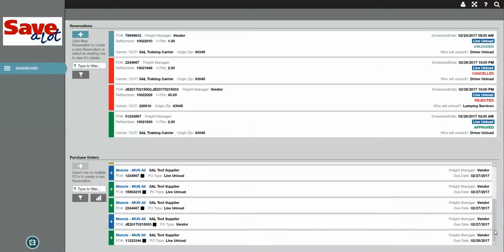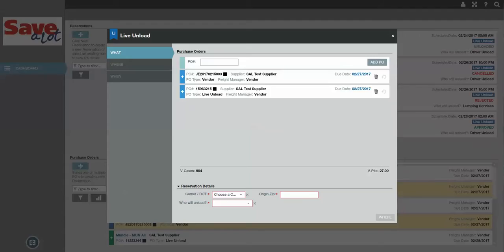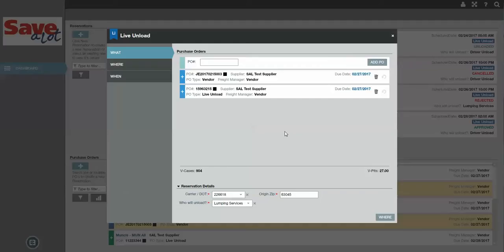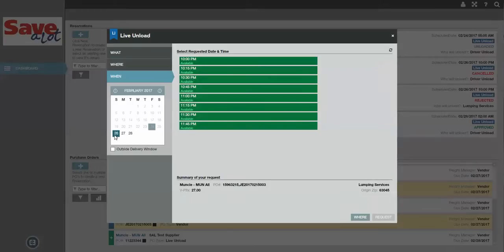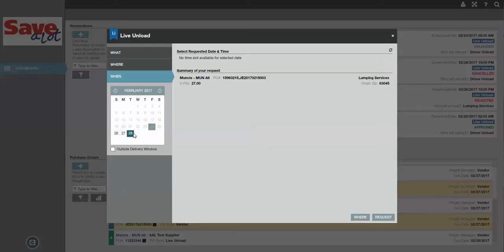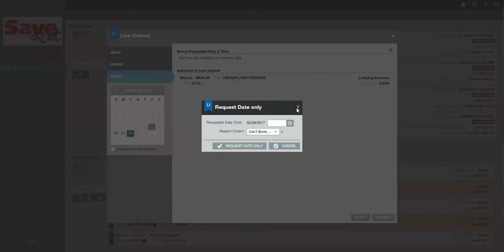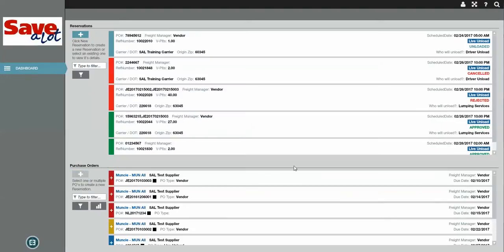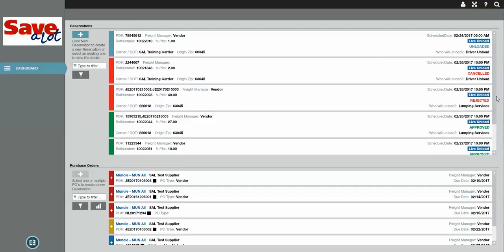Save A Lot C3 Reservations Supplier Scheduling a Reservation